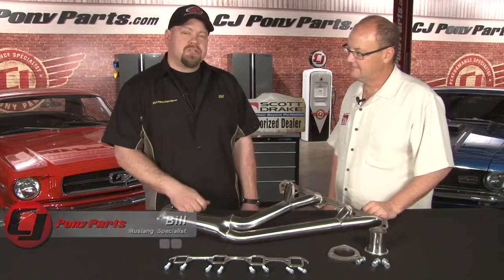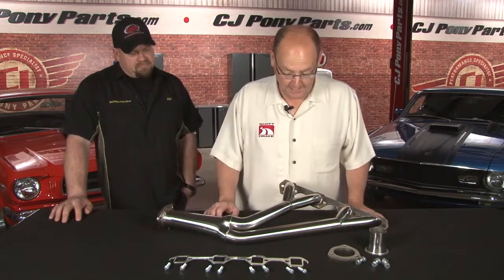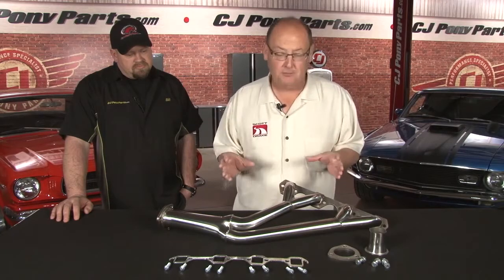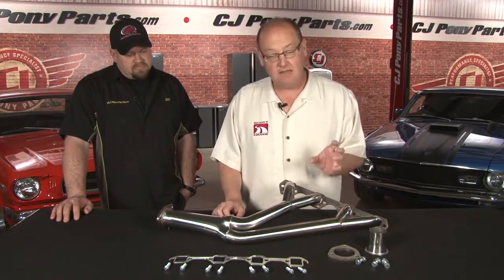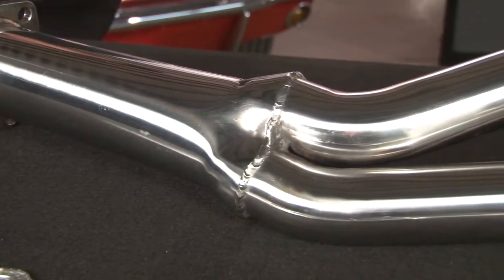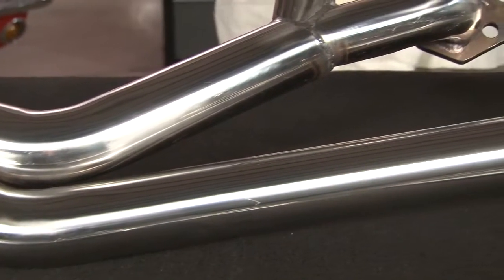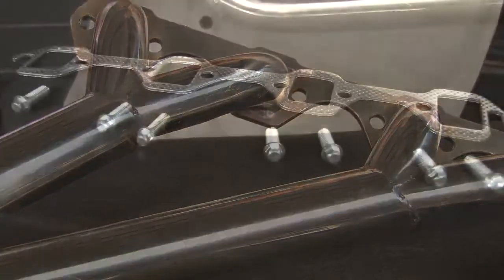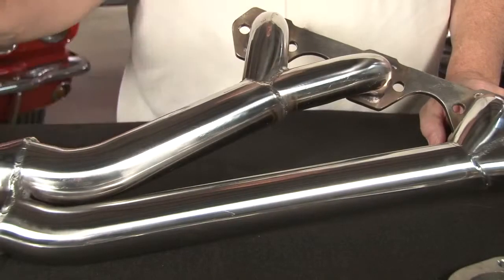How Stainless Steel Headers Are Made -- Presented by Scott Drake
Check out Scott Drake's stainless steel Tri-Y Header demonstration at CJ Pony Parts. Unlike many headers, these CNC mandrel bent Tri-Y headers are precision engineered for flawless fit on various engine and transmission combinations. See the difference, ask for Scott Drake!

for all your classic Mustang parts needs!